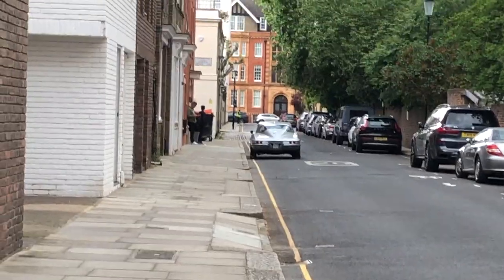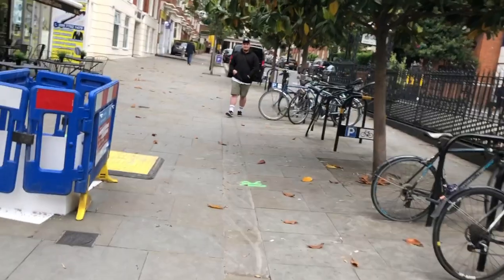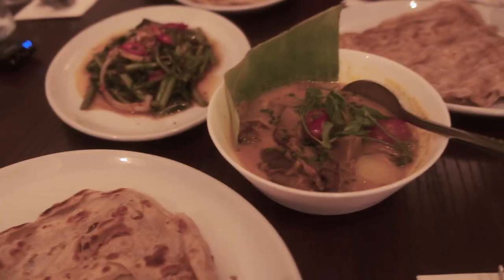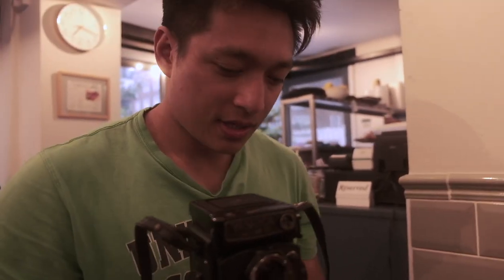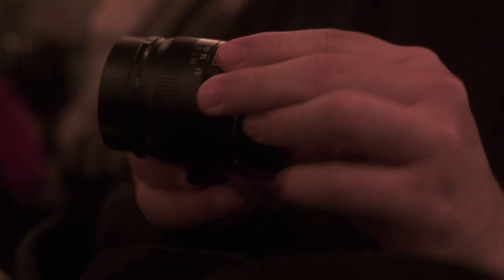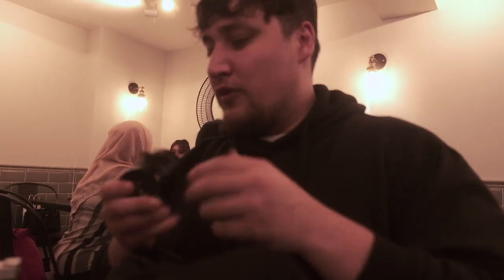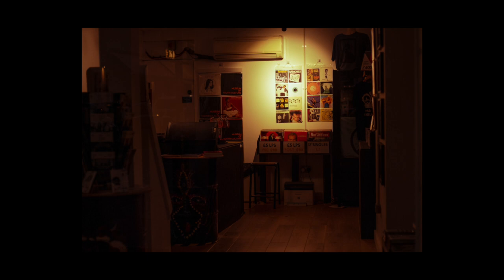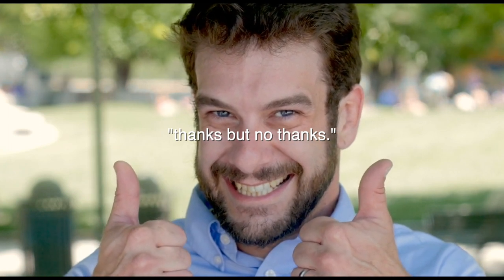A Street Photographer's Dream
My X100V Accessories
Gariz Half Case
X100V Thumb Grip
JJC Adapter Ring + Lens Hood
49mm Black ProMist Filter
49mm Lens Cap
JJC Soft Shutter Button

Fuji X100V
Fuji XT3
Fujinon 18-55mm Kit lens
My XT3 Cage
FeelWorld 7” Monitor

Rode Wireless GO
My Lav Mic
My VO Mic
Weebill Lab
SmallRig Wooden Handle
My cheap variable ND filter
My background video light

My photo accessories

My flash trigger
My C-Stand
My Flash Modifiers
My photo backdrop
My editing tablet ( I won’t edit pics without it)
5 in 1 Reflector
Short Shutter Release Cable

My colour film development kit
Colour Developing Chemicals:
C41 Developing Kit
Paterson Developer Kit
Paterson Changing Bag
1L Brown Glass Bottles for chemical storage
Nitrile Gloves

 Favourite film camera:
Canon A1

Film Camera Accessories:
Rocket Blower
Camera Dust Bag
Silicone Lens Cover
My film scanner

My SSD
My film sleeves
LR44 camera batteries

Favourite colour film stocks:
Portra 160
What I call poor man’s Portra (ProImage 100)

Favourite B&W stocks:
Pan F

 About me: I initially had a clothing company that tanked. However, that experience taught how incredibly expensive it is to outsource your content creation. This prompted me to learn everything I could about photo and video. Shooting video and photo was the aspect of the business I enjoyed the most, so I made the tough decision to focus on those disciplines. Just like you, I’m still learning but I still want to share my experience with you because I love watching videos basically anything related to film photography and video. I hope you’ve taken something useful from watching my channel. It’s been proven that subscribers to my channel are 47% happier than non-subscribers. Food for thought.

 Happy Shooting, Zain